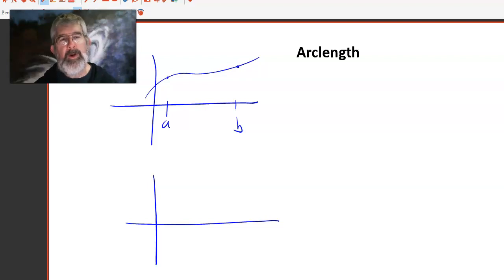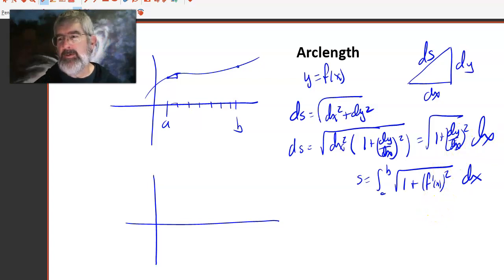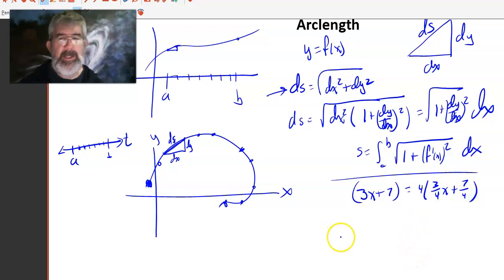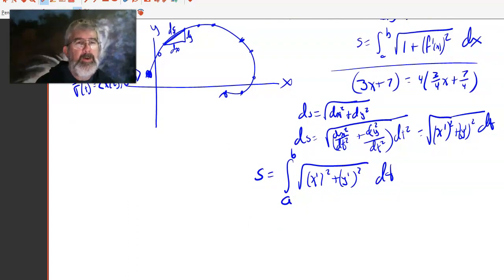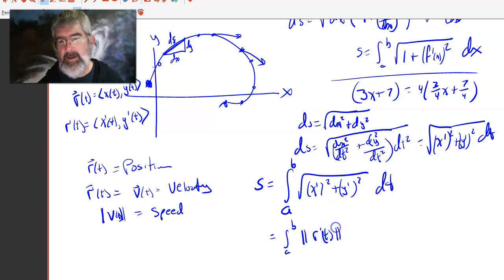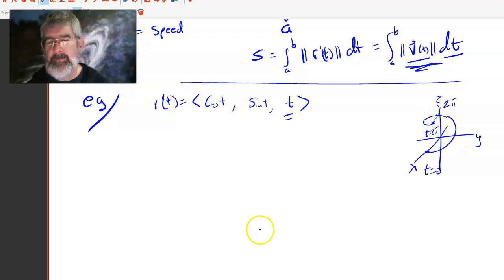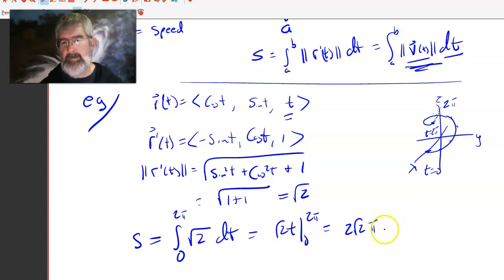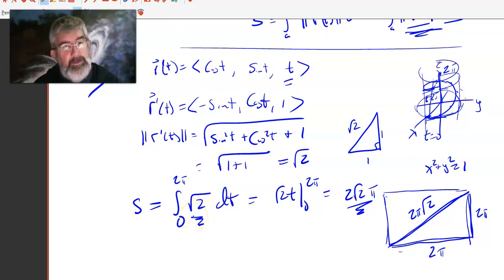Arclength of vector function